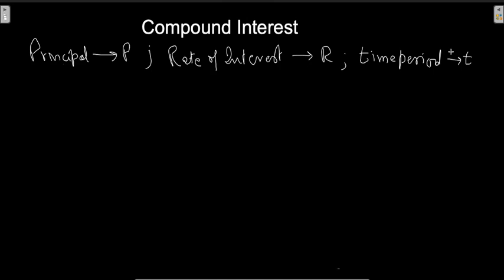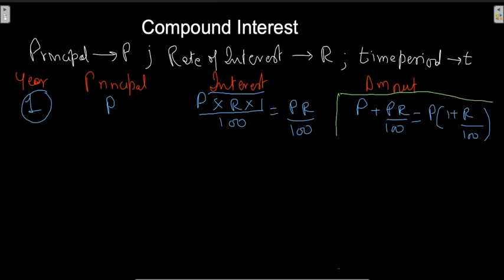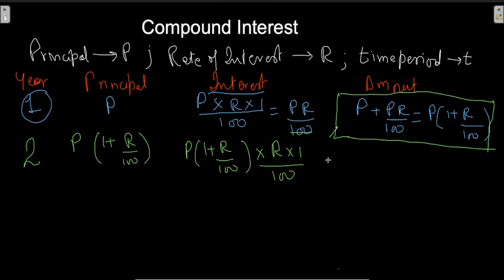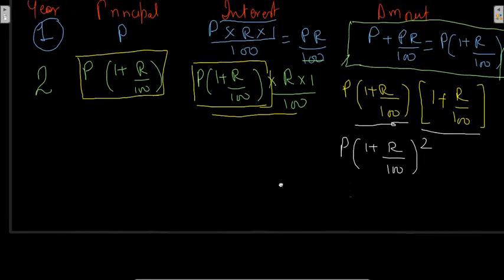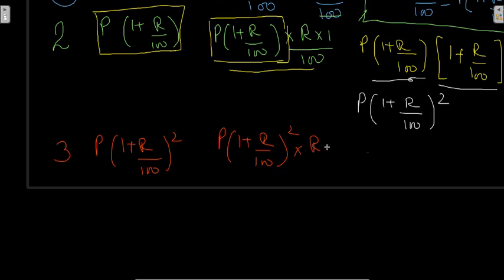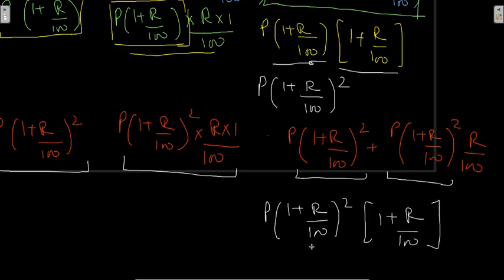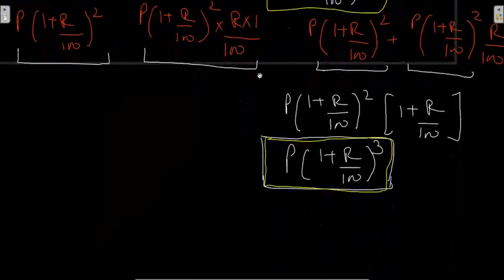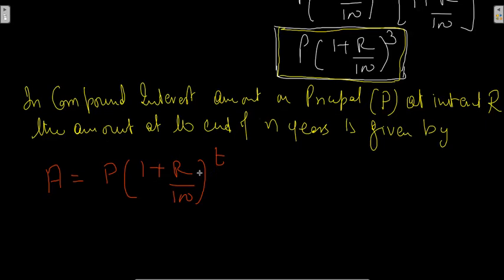Compund interest annual compounding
Learn to calculate amount when interest is compounded annually